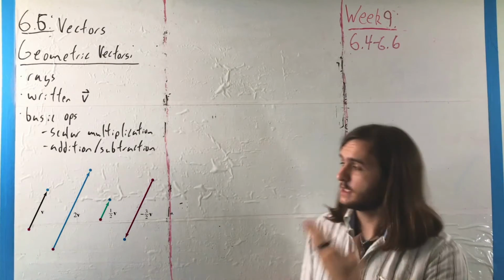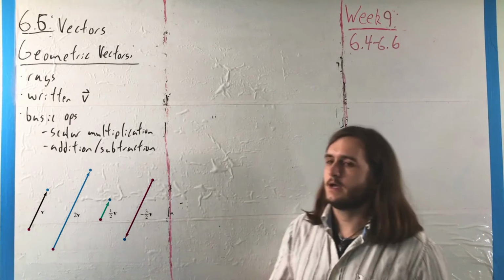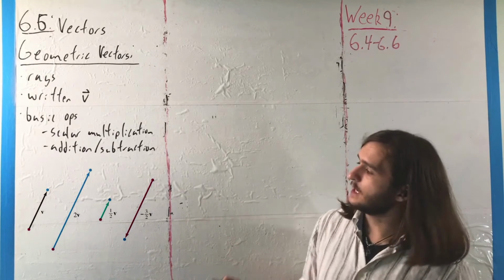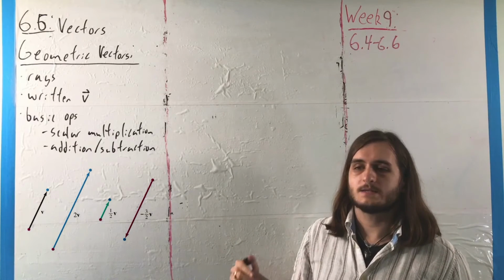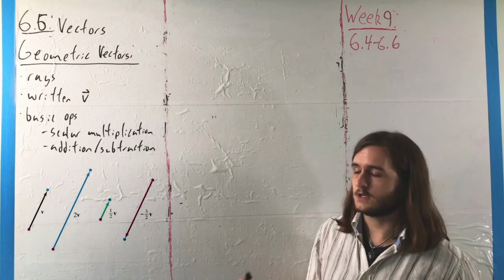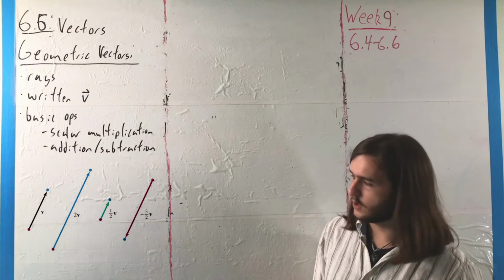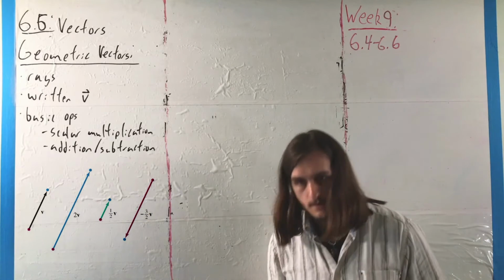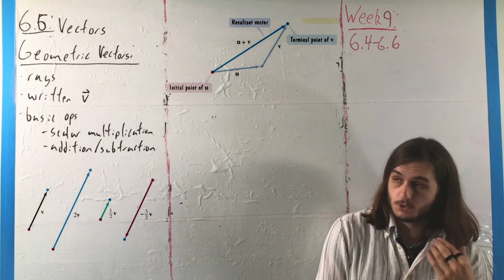6.6: Geometric Vector Operations